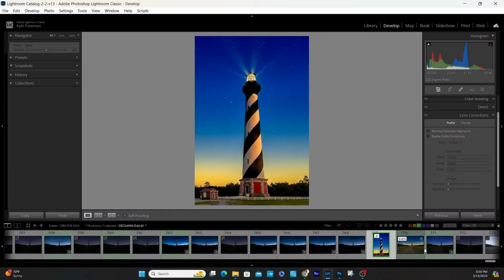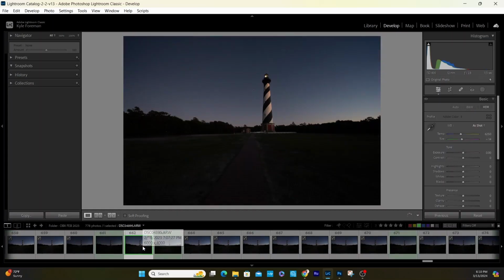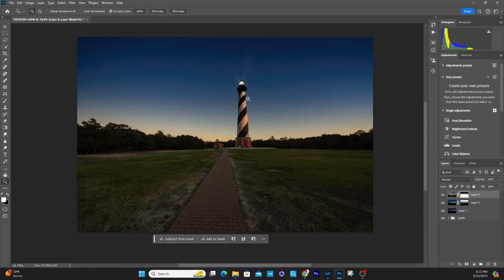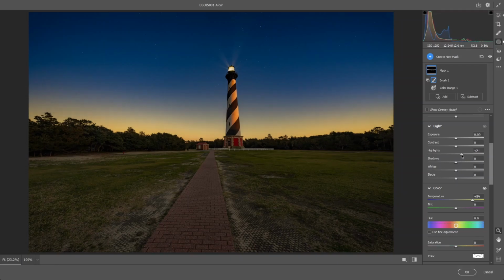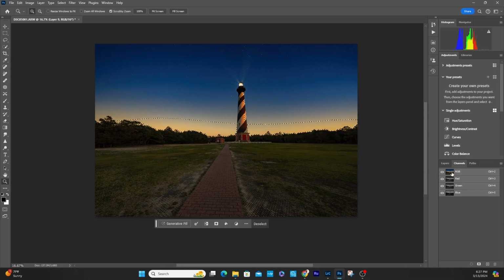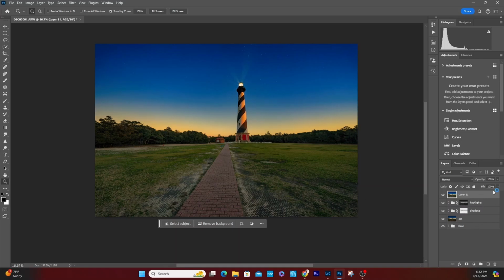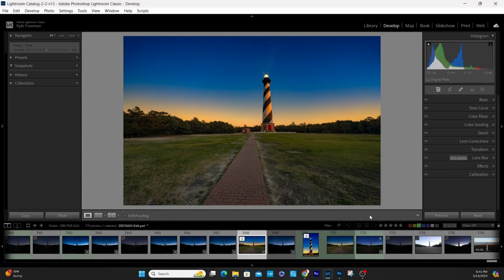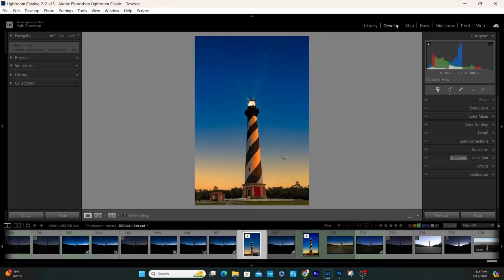Time Blend Photography Tutorial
In this video I discuss some techniques I use to do one of my favorite things with photography, "time blending." Time blending refers to a style of photography where you photograph the same subject over a period of time, usually at least 2 hours, and then blend together the best or your favorite parts of that period of time into one image.

This is my first ever youtube video. The audio isn't fantastic as I was just using my computer mic. I made this video because when I was looking for videos for help with certain things in doing this type of photo editing I could not find much. I had to use some skills I already had and then basically some trial and error.

I would also like to say a big thanks to Elia Locardi and his "Photographing the World" series. Elia is my favorite photographer right now and his work inspires me to make my own work in this blending of time style. Also thanks to Radiant Labs. I have been using their editing software for a few months now and I just want to say it is fantastic. They do not sponsor this channel as I do not have any sponsors, just an honest review of their product.